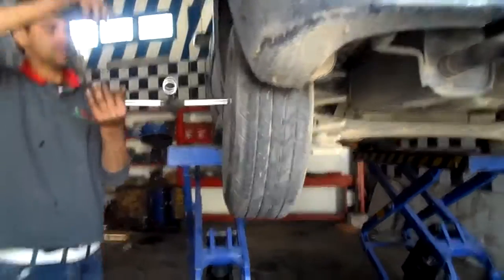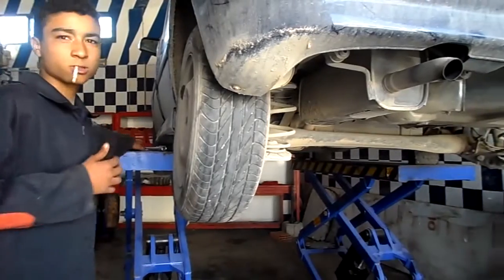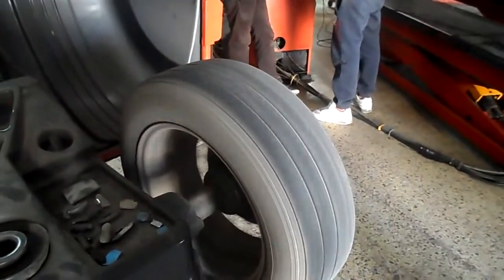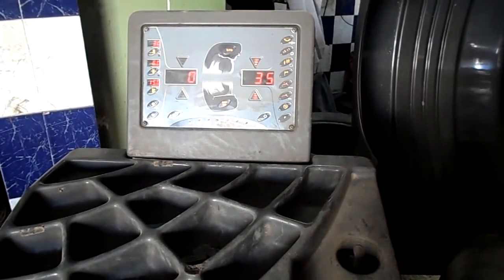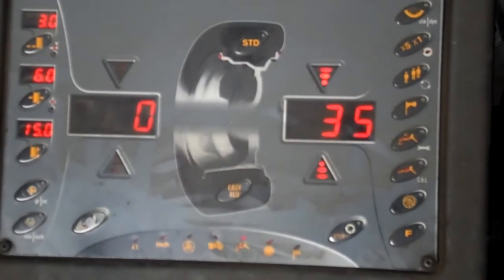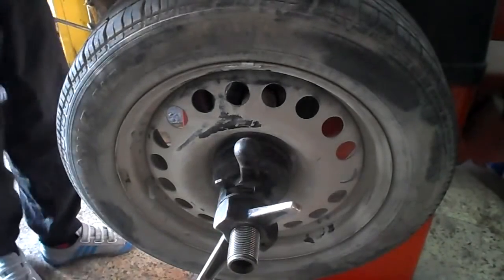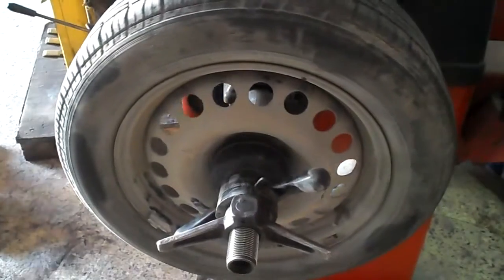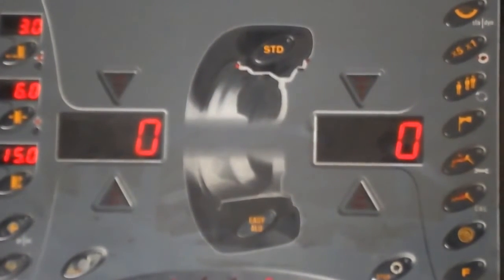Mecanique mokhtar - Equilibrer et monter des roues-Équilibre et monter - تحقيق التوازن للعجل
ميكانيك مختار - يومي - الروتين اليومي - فيديو توضيحي لمشاكل السيارات
نأمل أن تستمتع بالمشاهدة مع فيديوهات قناتنا.
استمتع واشترك في قناتنا. بعد ذلك، يمكنك العثور على المزيد من مقاطع الفيديو التعليمية المتنوعة في الميكانيك وتصليح اعطال السيارات الذكاء الاصطناعي
Bing AI لشراء محرك رقم المحل موجود فى الموقع
يسرنا زيارة الموقع اكثر من 3000 فيديو رقمى موجود فى الموقع
Contrôle de la géométrie voiture pour régler l'alignement des 4 roues de votre véhicule en fonction de l'analyse de l'usure des pneus... MecaniqueMokhtarTunsie رقمى موجود فى الموقع
Coupe de France
Ukraine
قرعة دوري ابطال افريقيا
طقس جدة
الجزائر
Messi
تونس
ترند
نادي برشلونة • ريال مدريد • كأس الملك • الكلاسيكو • لا ليغا • تشافي هيرنانديز
Ana Obregón
“اَللّهُمَّ حَبِّبْ اِلَيَّ فيهِ الْإحسانَ، وَكَرِّهْ فيهِ الْفُسُوقَ وَالعِصيانَ وَحَرِّمْ عَلَيَّ فيهِ السَخَطَ وَالنّيرانَ بعَوْنِكَ ياغياثَ المُستَغيثينَ. “اللَّهُمَّ لَا تُؤاخِذْنِى فِيهِ بِالْعَثَرَاتِ، وَأَقِلْنِى فِيهِ مِنَ الْخَطَايَا وَالْهَفَوَاتِ”